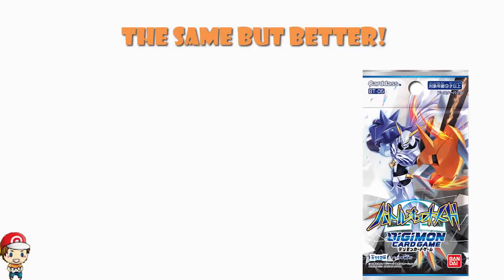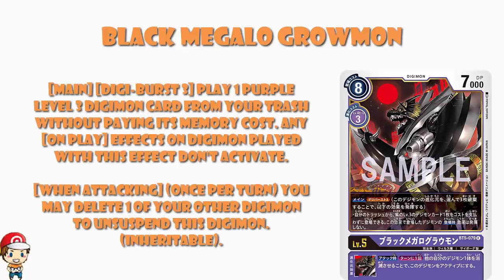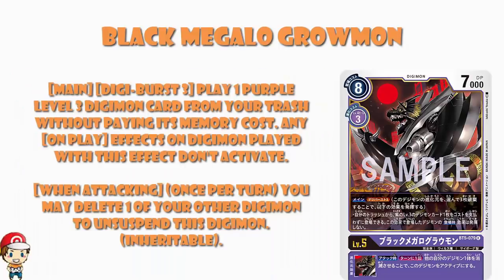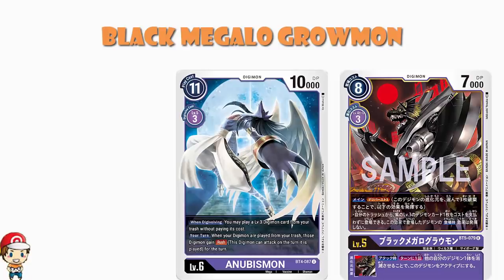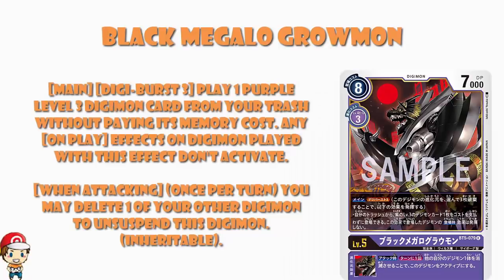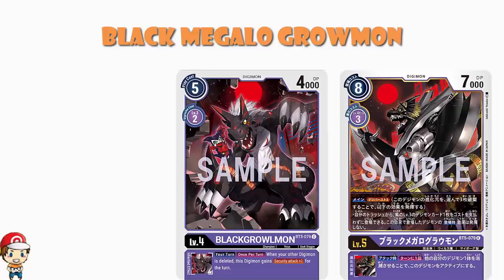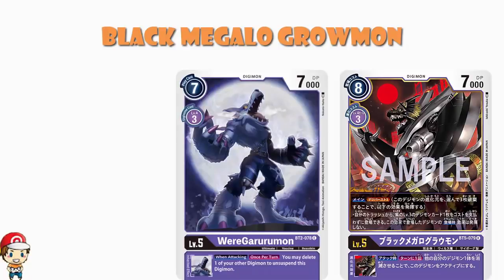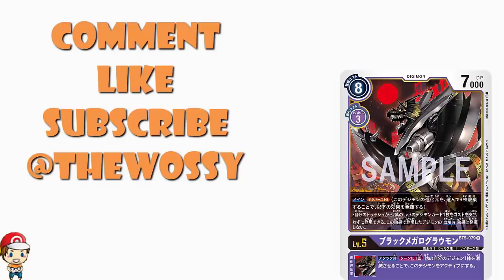Great New Purple Digimon Gets Extra Attacks AND Plays Level 3s for Free! (Digimon TCG Reveals)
Black Megalo Growmon is coming to the Digimon TCG and there's a lot of fun to be had here! Come see!